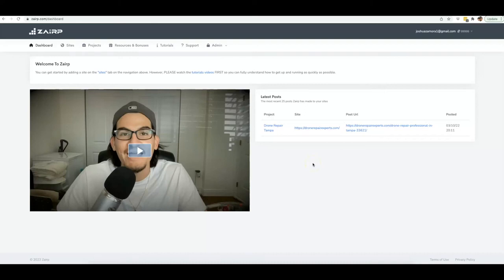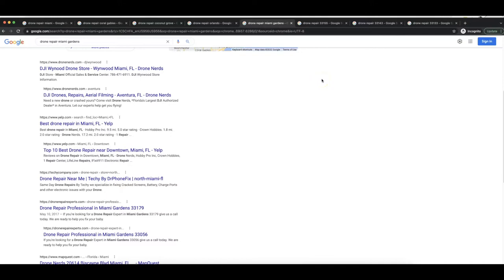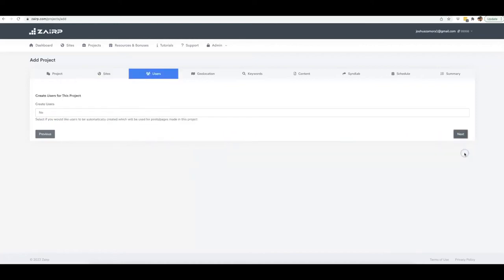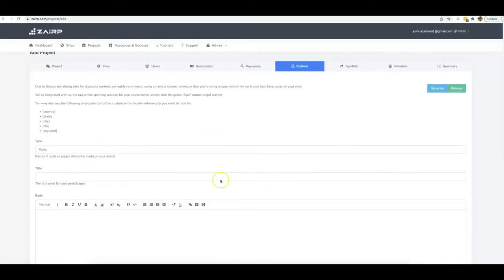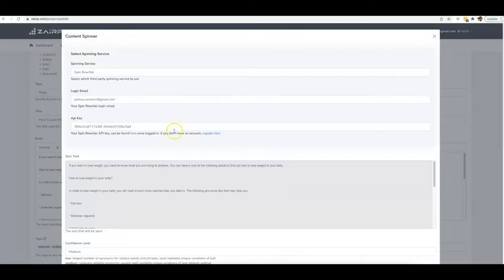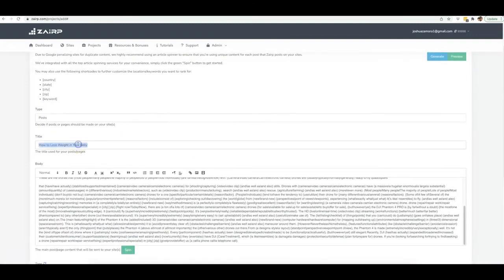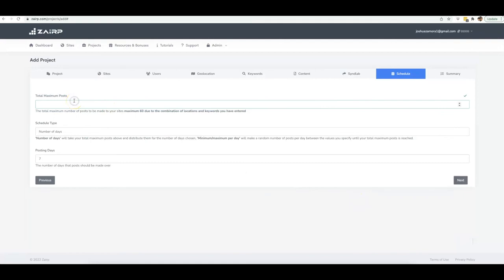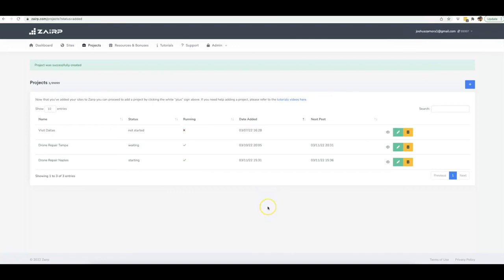Zarip Honest Review - Post And Rank Content For ALL Your Sites (or Client Sites)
🚨 [DEC. 2023] Zarip  Review + get Exclusive Bonuses (INSANE VALUE) | Zarip Review | Zarip Demo |   Zarip Review⏰👇

Thank you for checking out my Keysearch Review

But wait, there's more! 🎁 When you purchase Saiybot Review through the official website link above, you'll not only gain access to this game-changing platform but also receive EXCLUSIVE bonuses from our side! 🎁✨